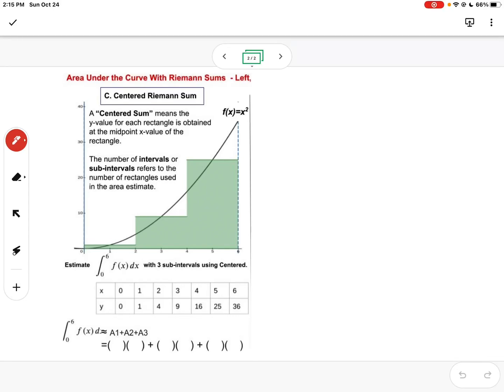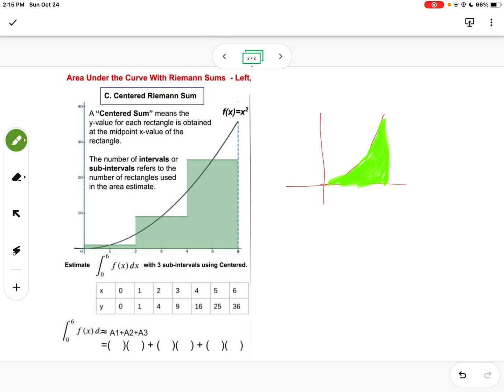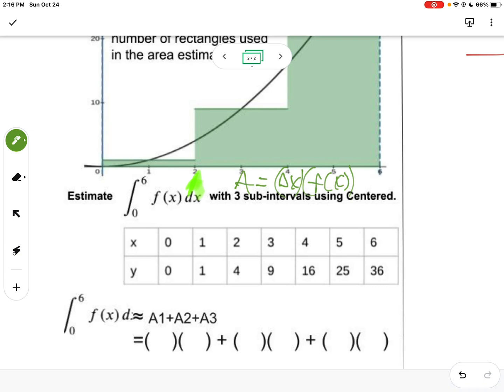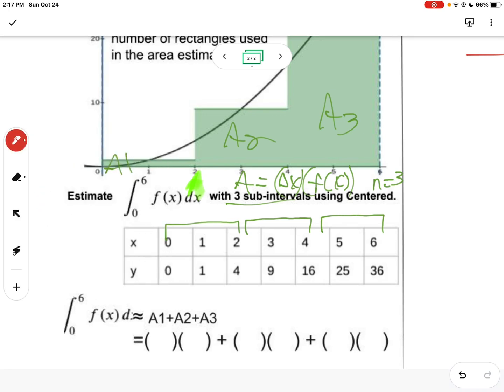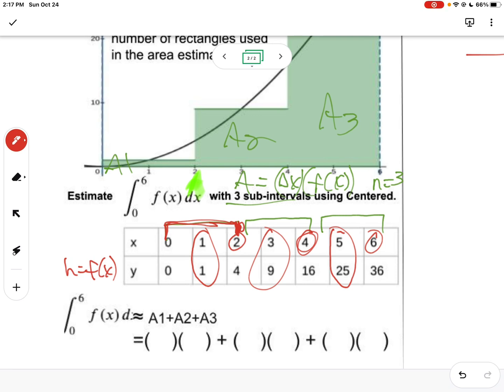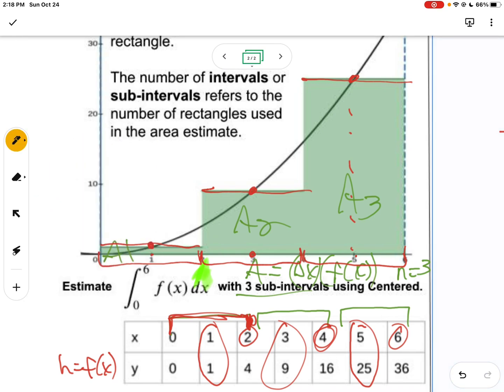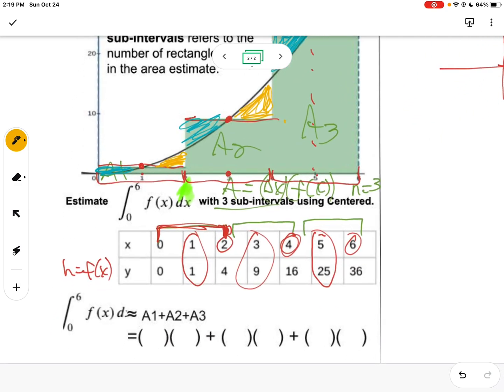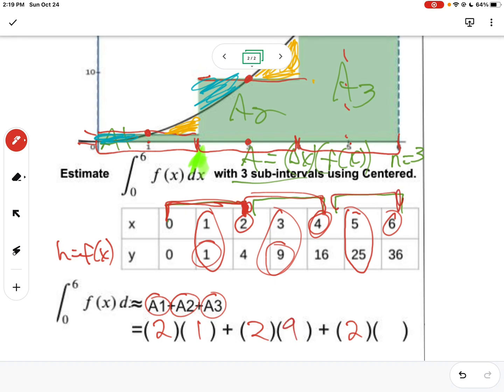Centered Riemann Sum